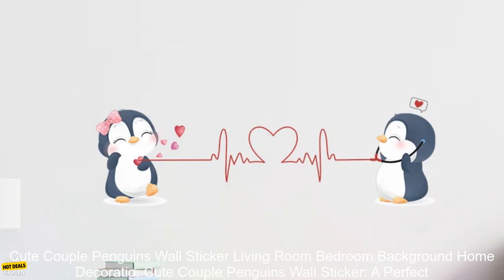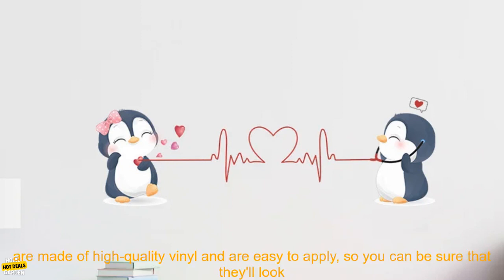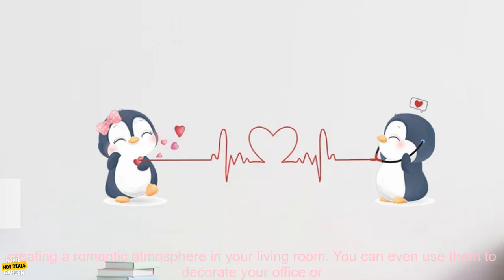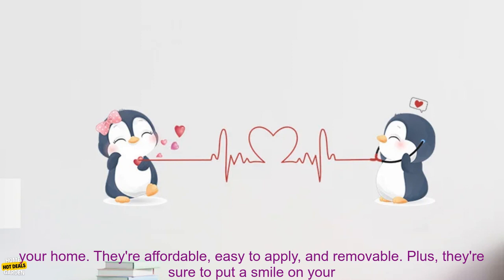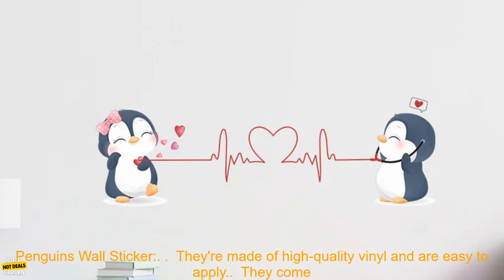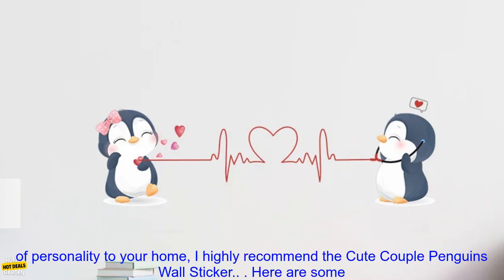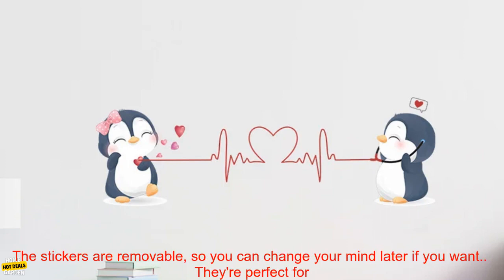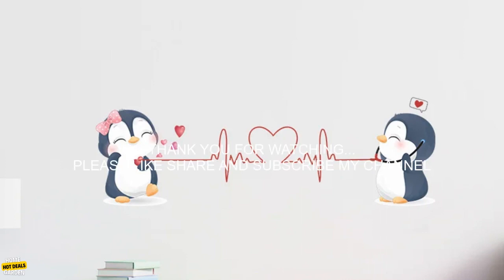1005003761444834 Cute Couple Penguins Wall Sticker Living Room Bedroom Background Home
Last Chance - Own Now at Discount Price!
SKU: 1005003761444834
Cute Couple Penguins Wall Sticker Living Room Bedroom Background Home Decoration Cartoon Stickers Valentine's Day Wallpaper
**Cute Couple Penguins Wall Sticker: A Perfect Addition to Your Home**

If you're looking for a fun and whimsical way to add a touch of personality to your home, look no further than the Cute Couple Penguins Wall Sticker. These adorable stickers are made of high-quality vinyl and are easy to apply, so you can be sure that they'll look great for years to come.

The stickers come in a set of two, and each penguin measures approximately 4 inches tall. They're perfect for adding a touch of sweetness to a child's bedroom, or for creating a romantic atmosphere in your living room. You can even use them to decorate your office or dorm room.

The stickers are easy to apply. Simply peel them off the backing sheet and stick them to any smooth surface. They're also removable, so you can change your mind later if you want.

The Cute Couple Penguins Wall Sticker is a great way to add a touch of personality to your home. They're affordable, easy to apply, and removable. Plus, they're sure to put a smile on your face every time you see them.

**Here are some of the benefits of using the Cute Couple Penguins Wall Sticker:**

* They're made of high-quality vinyl and are easy to apply.
* They come in a set of two, so you can create a variety of looks.
* They're removable, so you can change your mind later if you want.
* They're a great way to add a touch of personality to your home.

**If you're looking for a fun and whimsical way to add a touch of personality to your home, I highly recommend the Cute Couple Penguins Wall Sticker.**

* The stickers are made of high-quality vinyl and are easy to apply.
* They come in a set of two, and each penguin measures approximately 4 inches tall.
* The stickers are removable, so you can change your mind later if you want.
* They're perfect for adding a touch of sweetness to a child's bedroom, or for creating a romantic atmosphere in your living room.
, couple, cute, decoration, home, living room, penguin, sticker, valentine's day, wallpaper